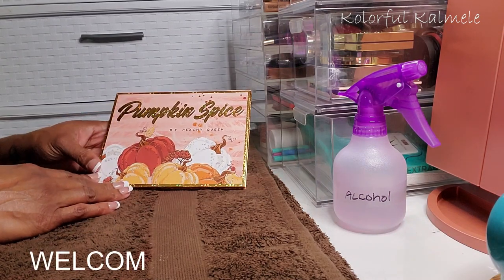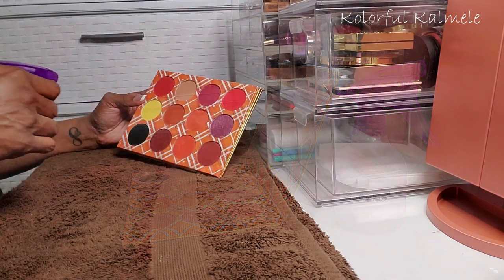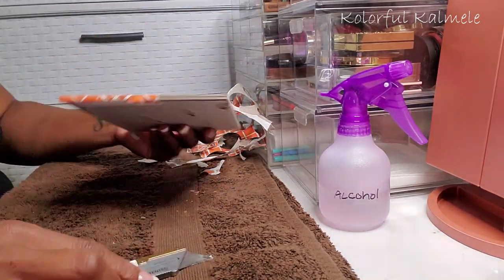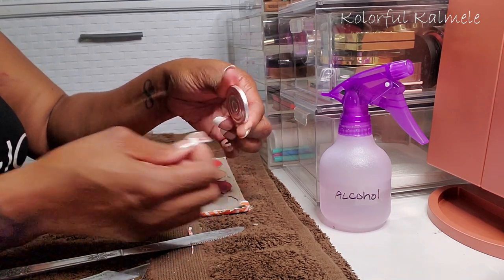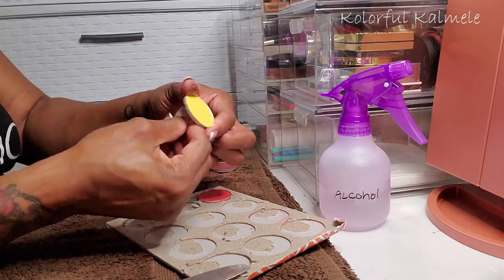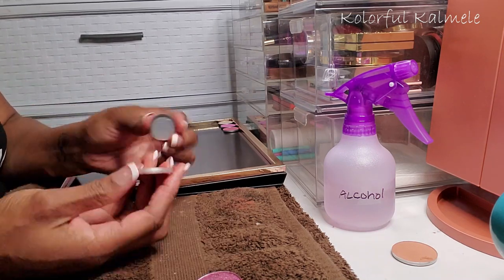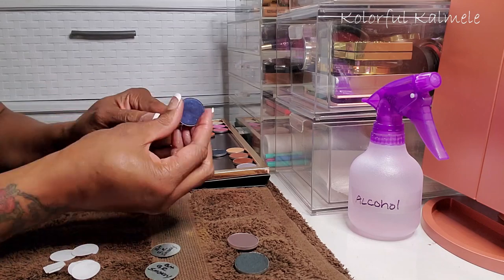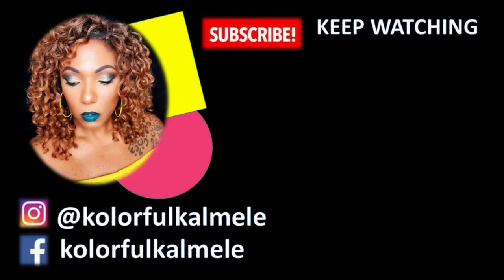Depotting My Pumpkin Spice & BH Glam Reflections Palettes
Hi Guys!!

Thank you for stopping by to check out my video depotting my Pumpkin Spice and BH Glam Reflections Palettes.  I'm really enjoying depotting my declutter palettes and adding these shades to my singles collection.